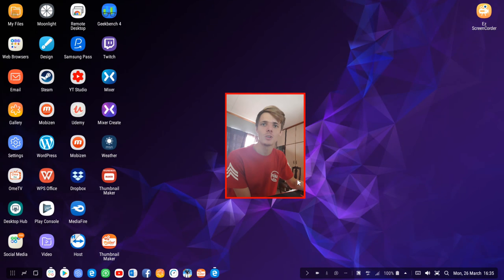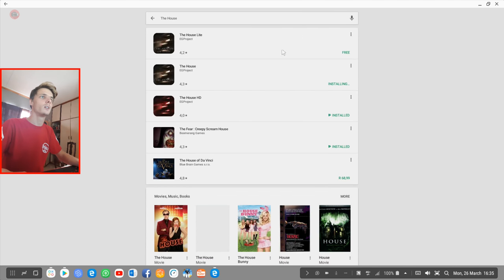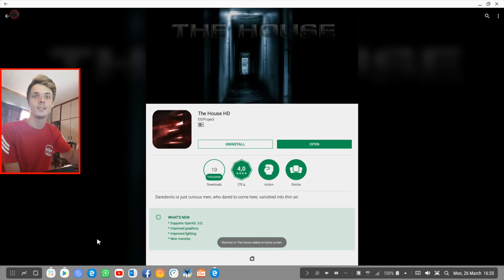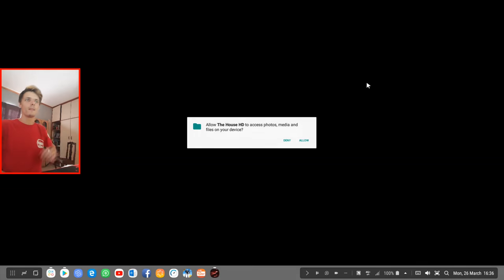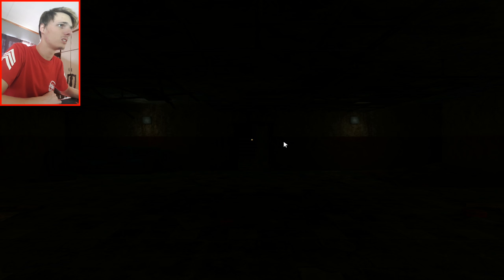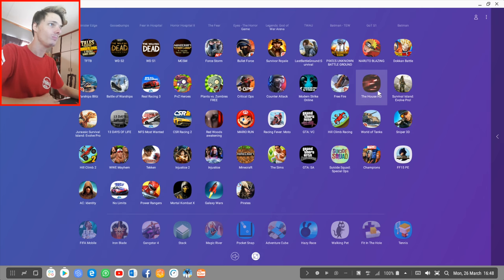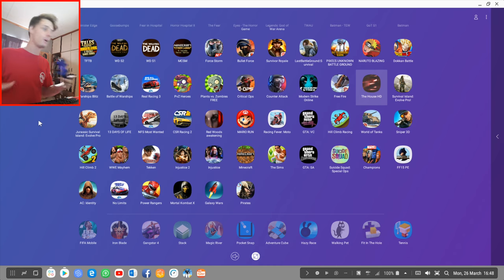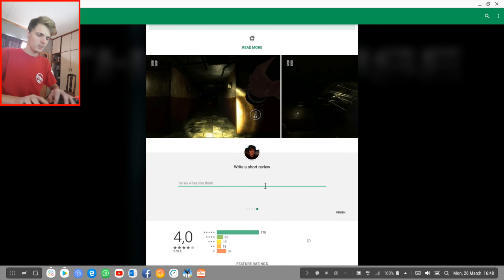Samsung DeX Horror Gaming | The House HD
Hi. In this video we play "The House HD" on Samsung DeX with a Samsung Galaxy S9+ running Android 8.0 to see how the game performs on Samsung DeX (Android Desktop) with a mouse and keyboard or with a game controller. We see if the game is playable on Samsung DeX.